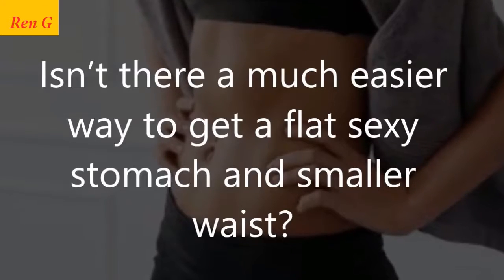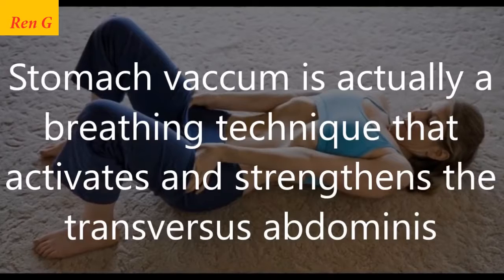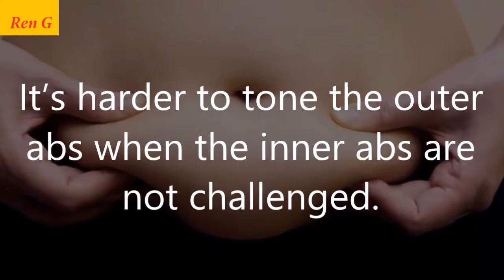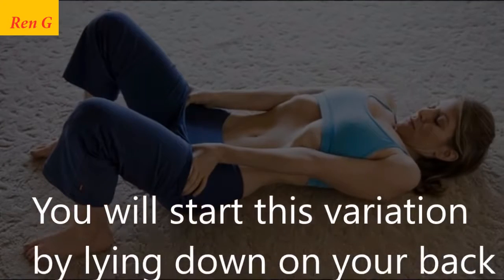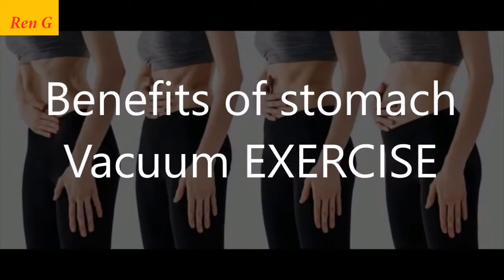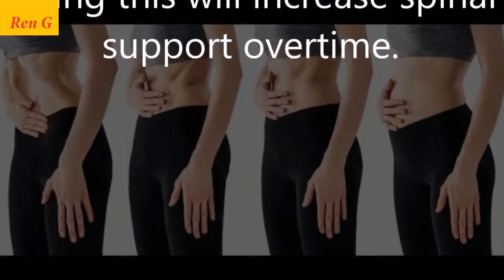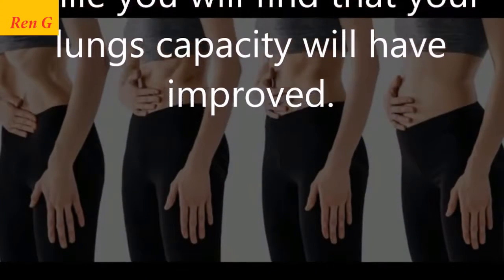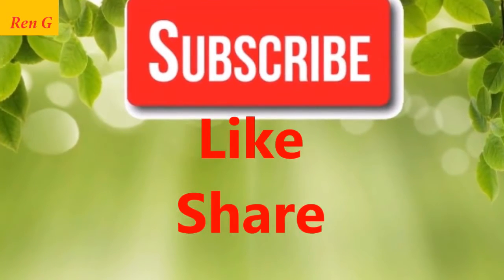How to Reduce Belly Fat to be Sim & Stout...!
how to reduce belly fat to be slim and stout
exercise to shrink waist and get a flat stomach
 exercise to reduce post pregnancy belly

credit : Natural Remedies